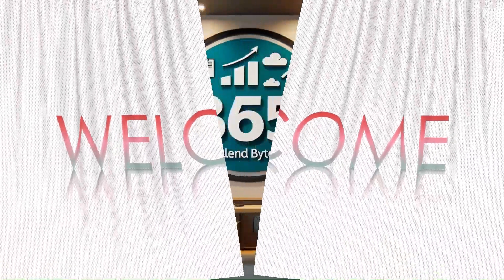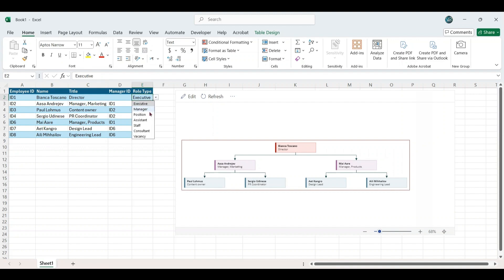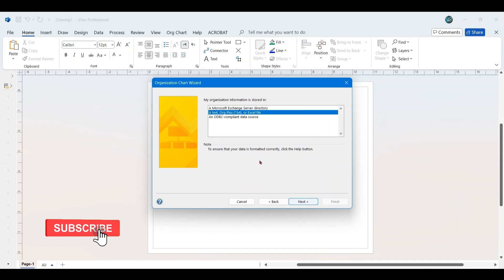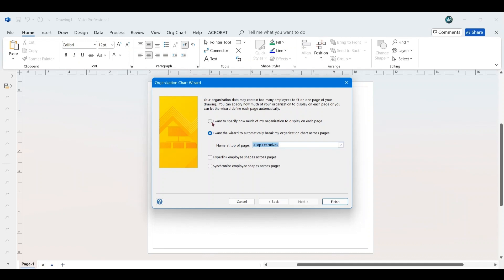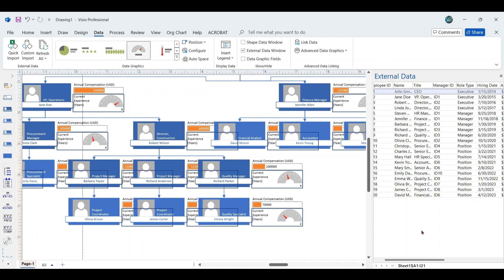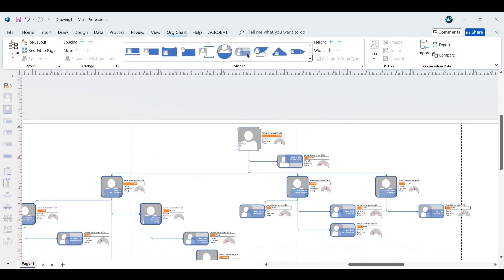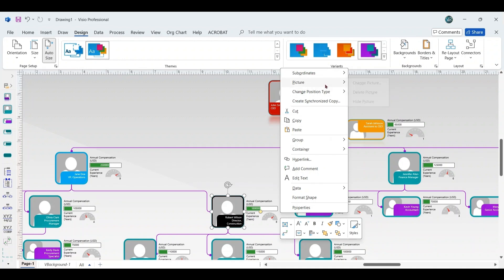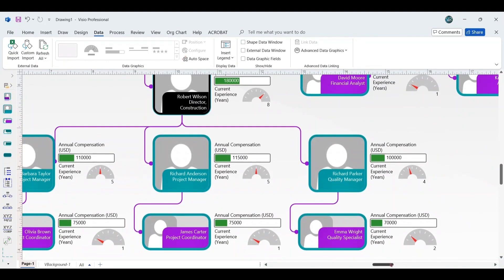Visio Org Chart with Excel link 🚀😎microsoft365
Discover how to create a stunning organizational chart in Visio by linking Excel data. This quick guide shows you how to efficiently connect data and shapes for a professional, dynamic chart.